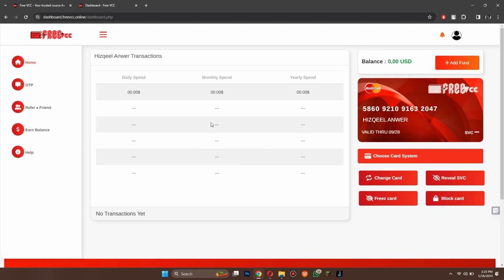How to Get A free Virtual Card For Free Trials - Full Guide (2024)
How to Get A free Virtual Card For Free Trials

In this video I'll show you how to Get A free Virtual Card For Free Trials. The method is very simple and clearly described in the video. Follow all of the steps & Get A free Virtual Card For Free Trials